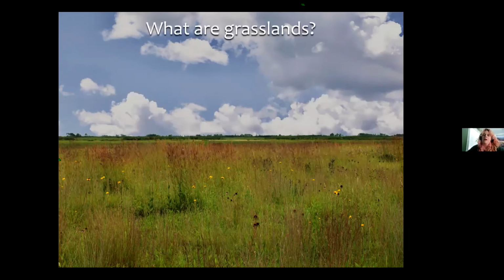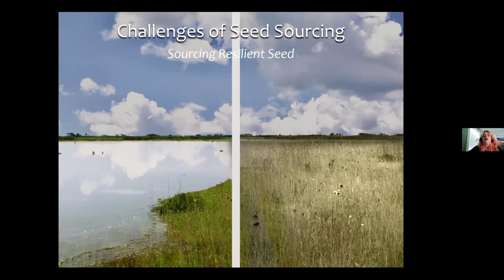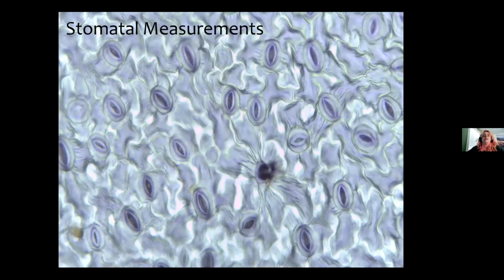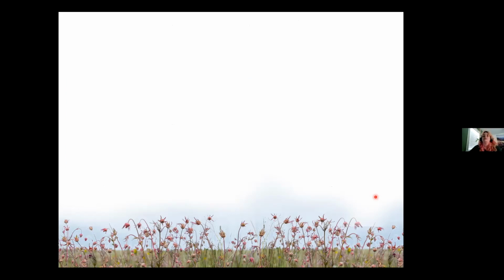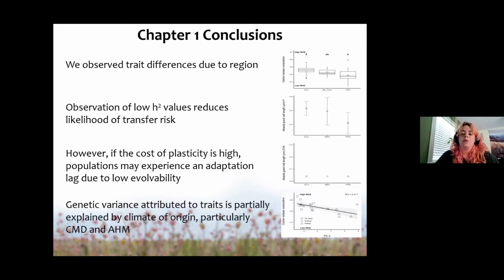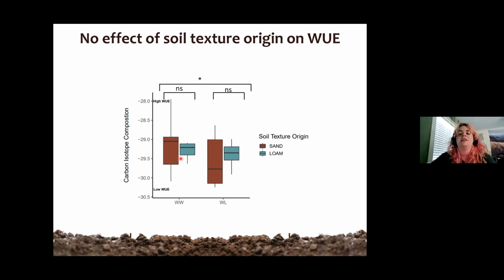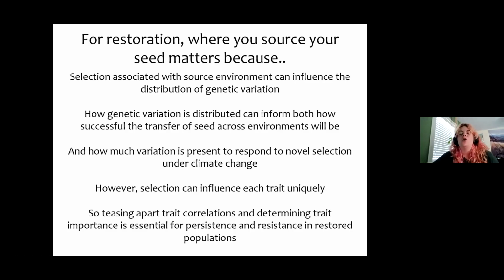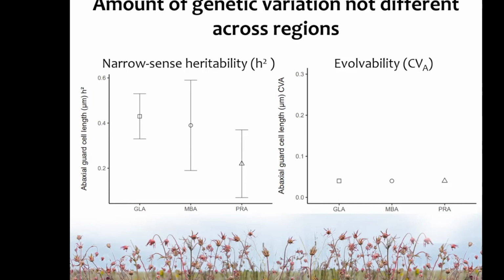The evolution of trait differences across a species' range: Implications for grassland restoration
Kate is an ECS MS student in the Hamilton Lab interested in all things PLANT! Her research looks at physiological variation in Geum triflorum using a common garden experiment.

Presented by the Environmental and Conservation Sciences (ECS) program at North Dakota State University.